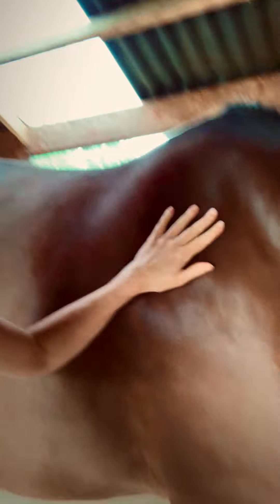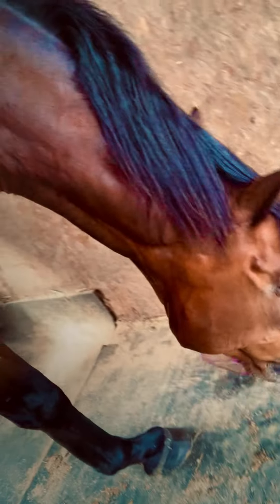WHAT MY HORSE EATS IN A DAY - KEEPING HIS WEIGHT DOWN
To keep the grass belly off my horse I prepare small hay nets and keep my horse in his stable for six hours a day during the summer! This helps avoid colic and saves him gaining too much weight. He has been recovering from a ligament injury so can't be ridden currently. This approach helps be level of sugars he is consuming, keeping him out of the heat on hot days and making sure he gets nutrients from the grass and from his feeds. This is what my horse 'Libretto'/Kicking Horse and the inspiration for my brand eats in a day during the summer through to the Autumn months!